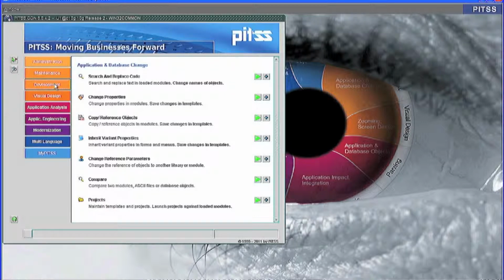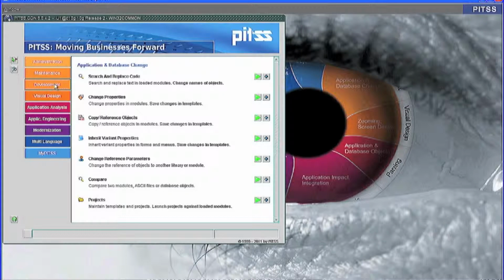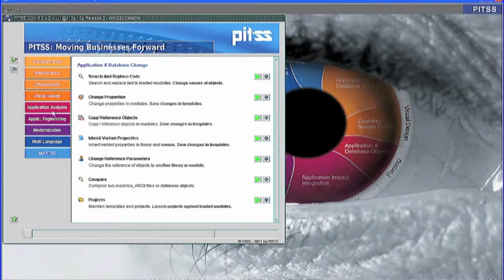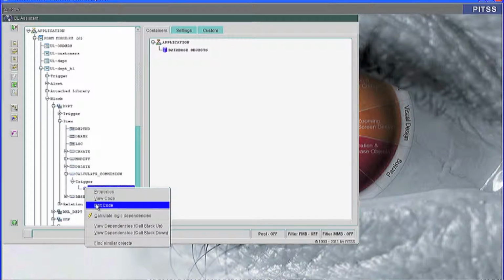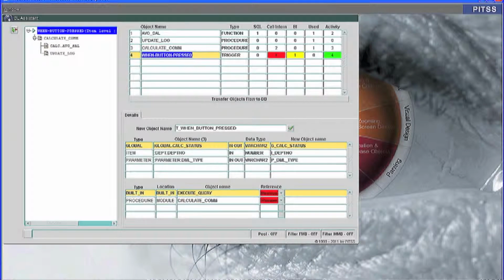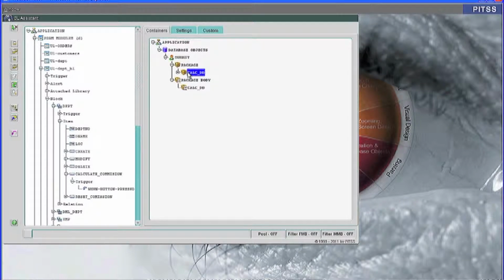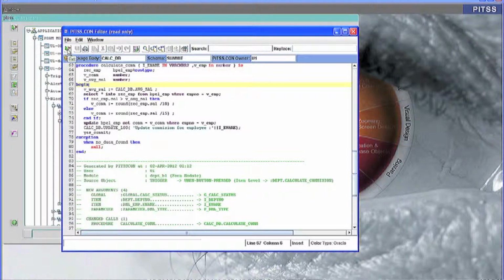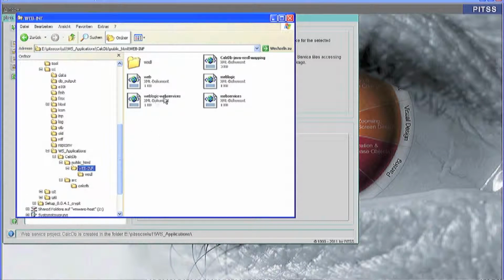PITSS CON Application ReEngineering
Brief Demo on PITSS.CON Application ReEngineering Module to extract Business Logic from your Forms and Reports Applications